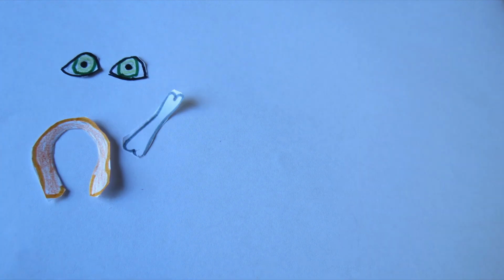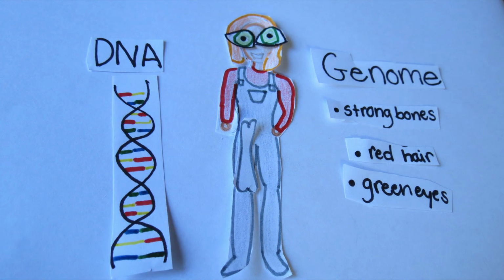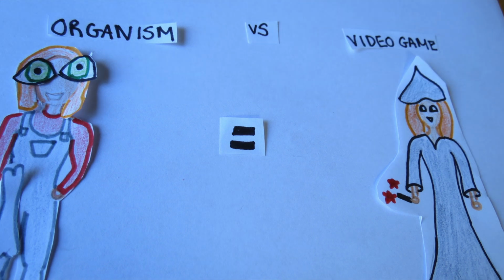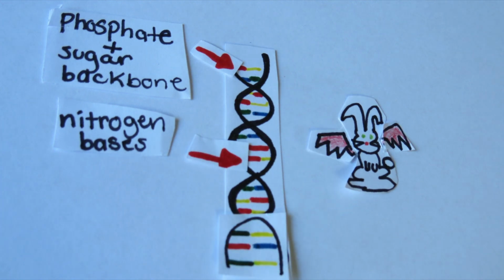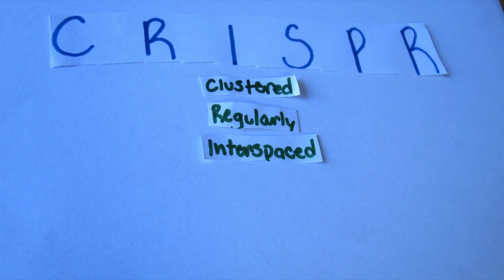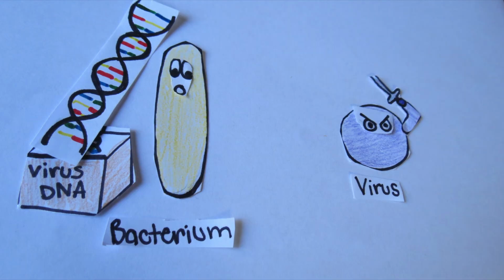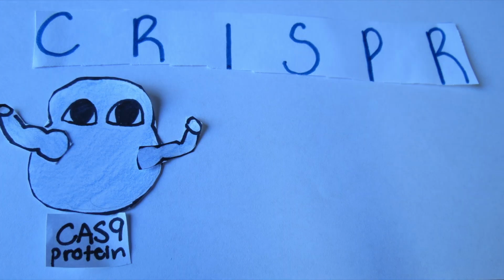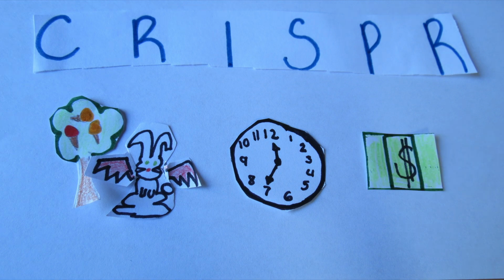CRISPR Explained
The basics of CRISPR for the Breakthrough Junior Challenge. All of the work featured in this video is my own.